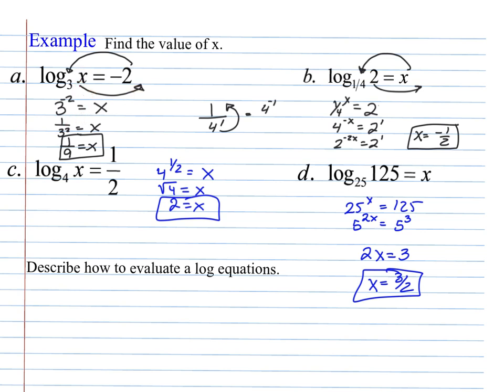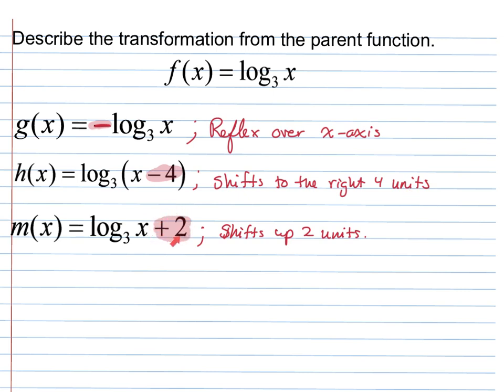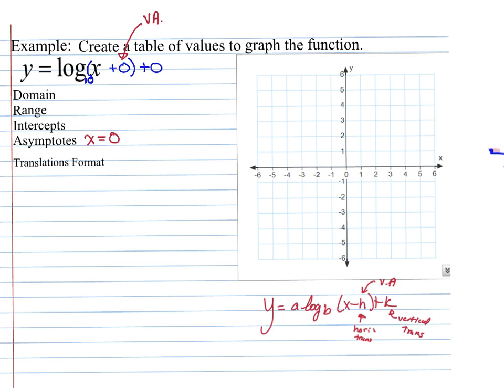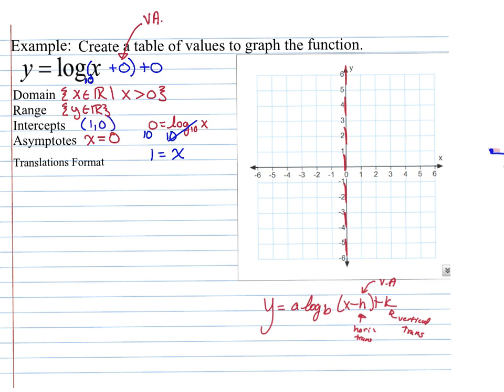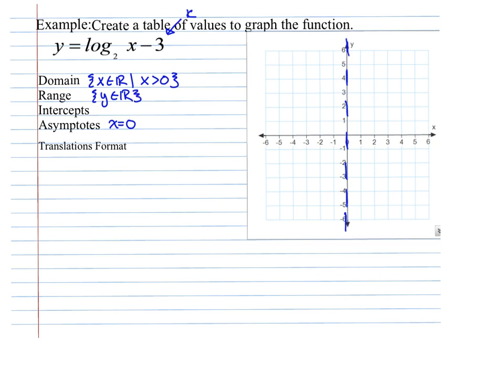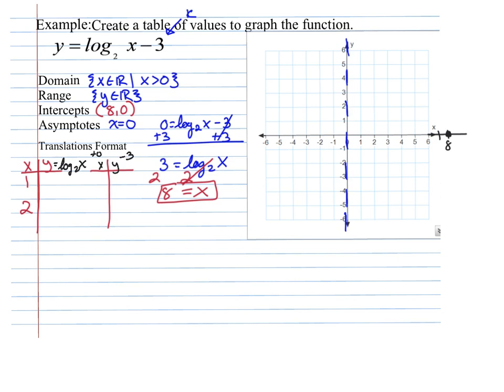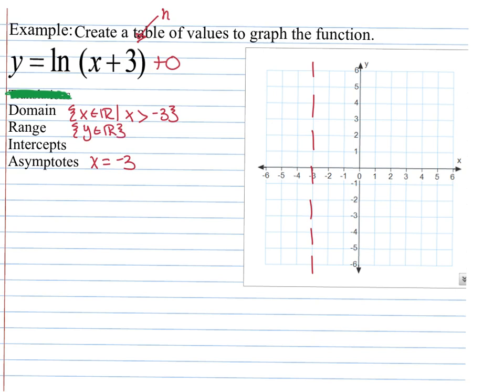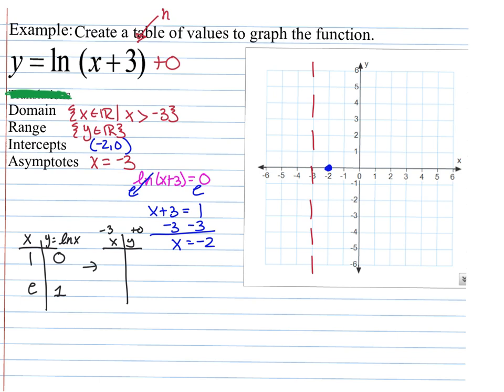Sec 3.2 Graphing Logarithms & Natural Logarithms Day2